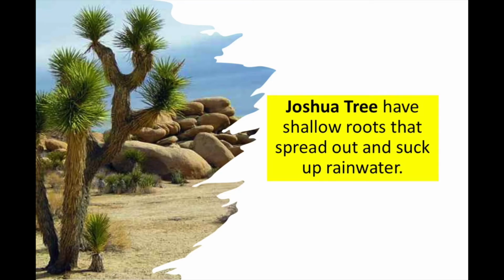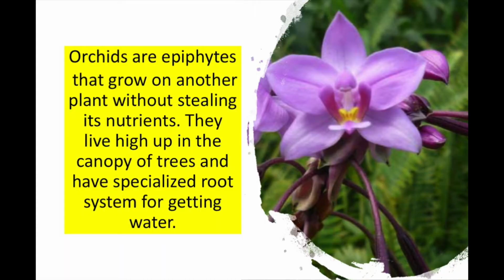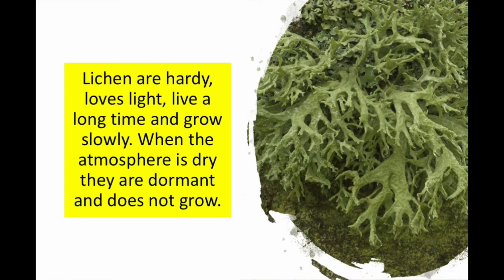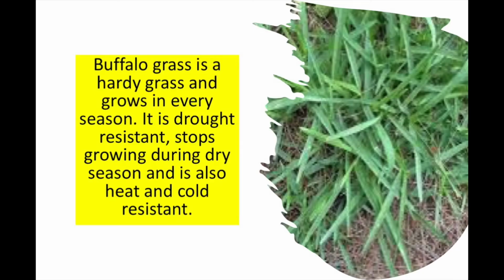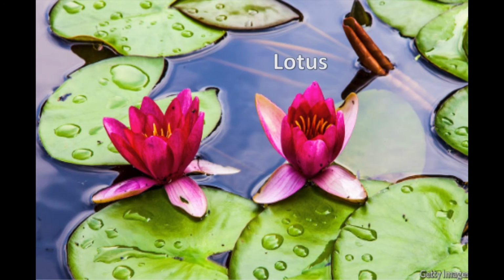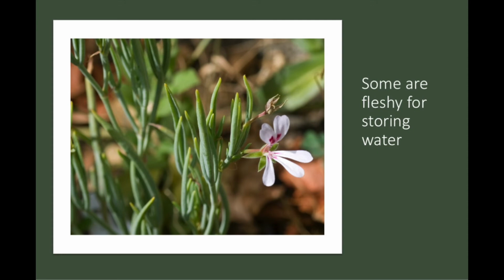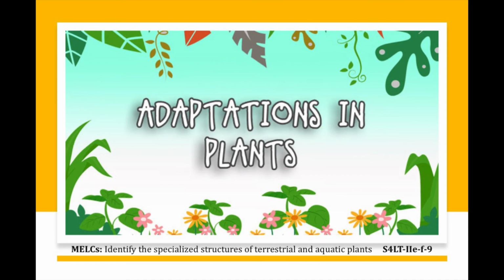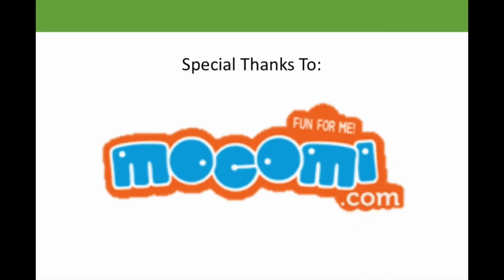Plant Adaptation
Quarter2, Science4, Week3 Lesson
MELC: Identify the specialized structures of terrestrial and aquatic plants     S4LT-IIe-f-9